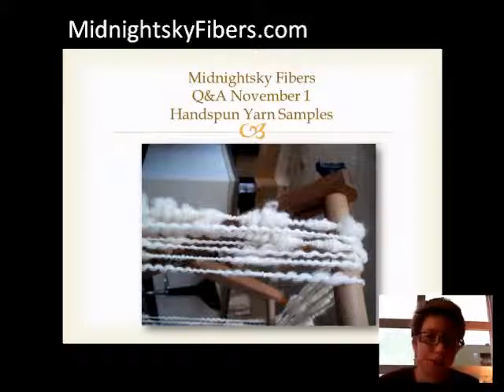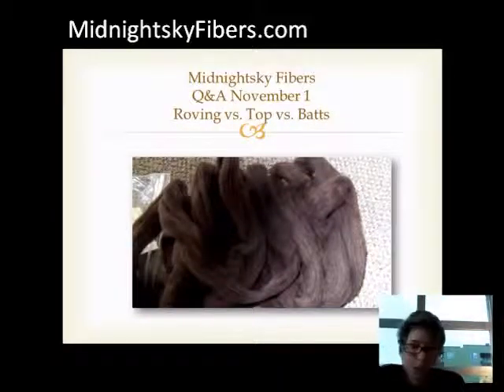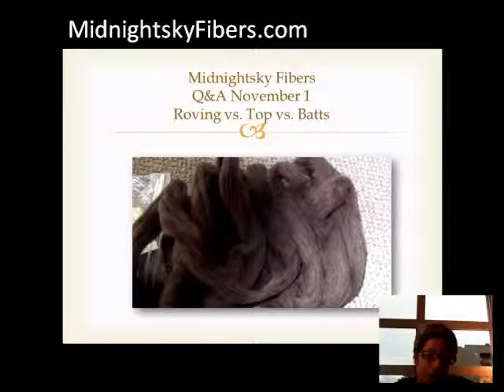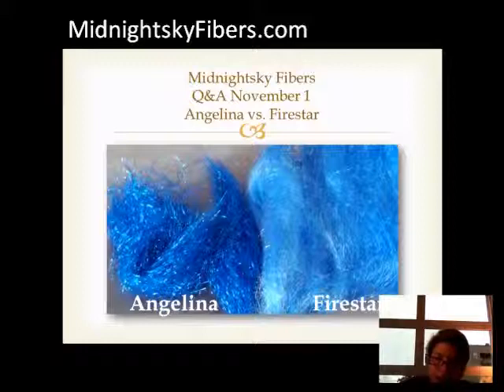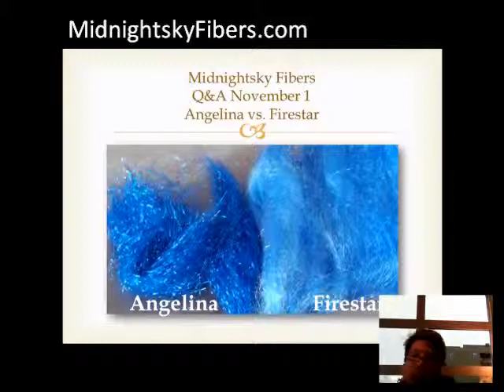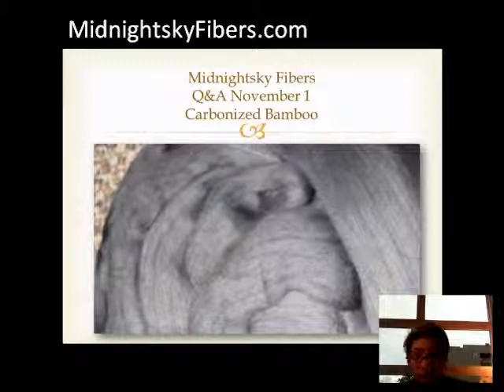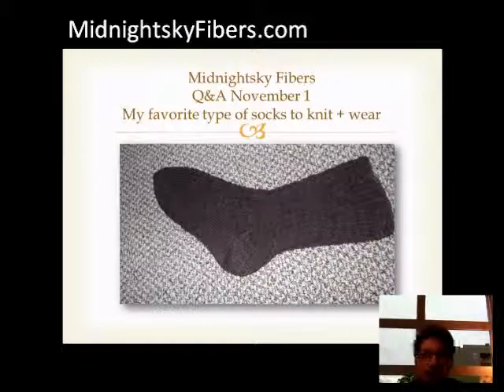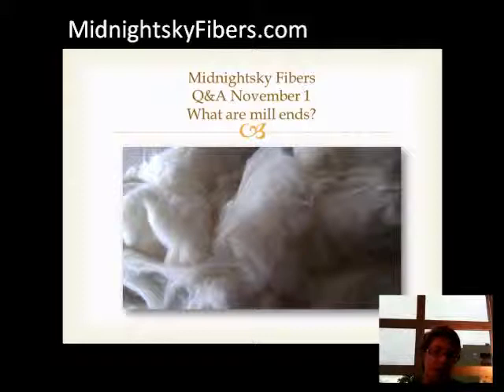Q&A Firestar vs Angelina, What is Carbonized Bamboo, Knitting Patterns on Kindle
In this Q&A:
-Yarn samples from Midnightsky Fibers- handspun yarn samples (in the handspun yarn section).
-Knitting Patterns for the kindle- Midnightsky Fibers knitting patterns are available through amazon for the kindle. Watch the video to see how the pictures look on the kindle. Patterns are also available for download as a PDF

Knitting patterns on the kindle:

-Firestar vs angelina spinning fibers- what each one is, and how to use.
-What is carbonized bamboo spinning fiber and how it is different from bamboo spinning fiber
-The type of socks I actually knit and wear
-What are mill ends
-Quick knits for fall